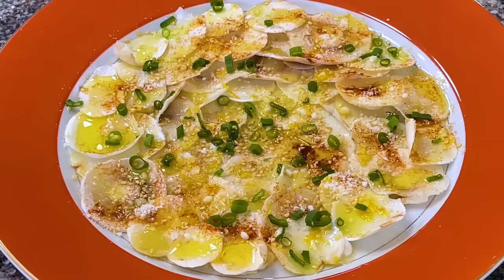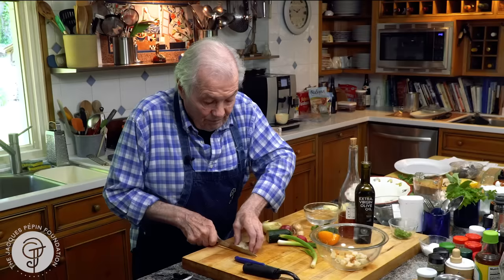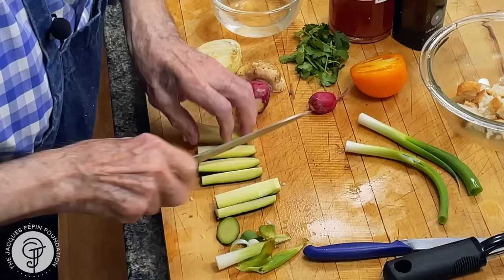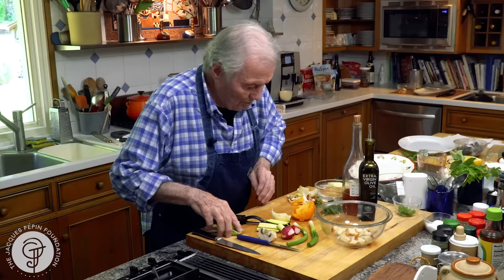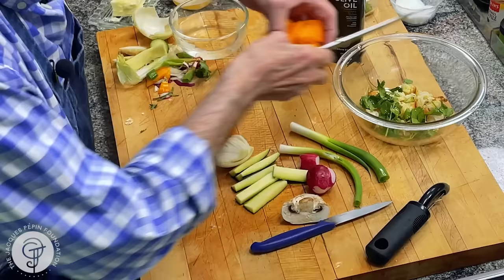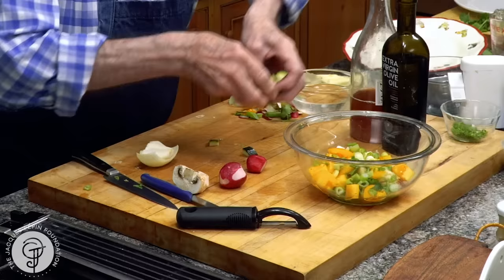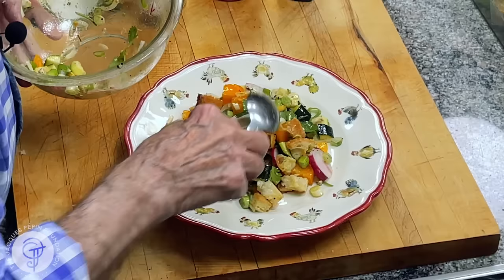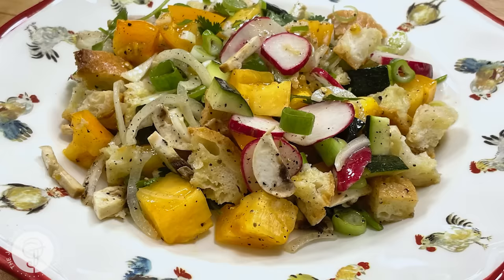Leftovers Salad Recipe from Jacques Pépin | Cooking at Home | KQED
If you know Jacques Pépin, you know that he is a big fan of conserving food. This video for his famous fridge leftovers salad is the perfect example of how he is able to use even the most bedraggled vegetable from the recesses of his refrigerator through trimming, soaking, peeling and other methods. This episode is more inspiration than a step-by-step recipe, use it to bring new life to old veggies in your own kitchen.

What you'll need:
Leftover produce from your fridge! Jacques uses: bread, green onion, zucchini, radishes, mushroom (of course), onion, tomato, cilantro, olive oil, red wine vinegar

Jacques Pépin Cooking At Home: Fridge Salad